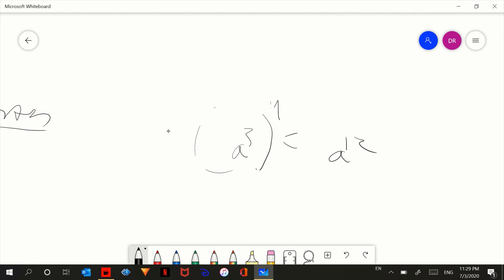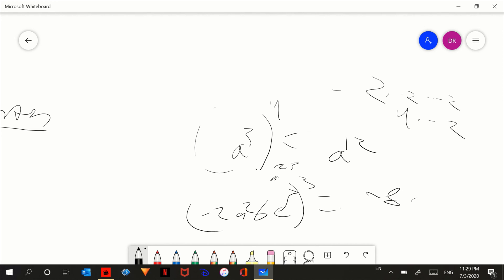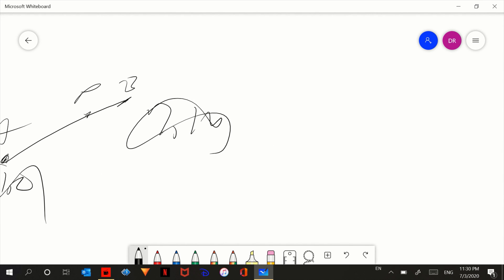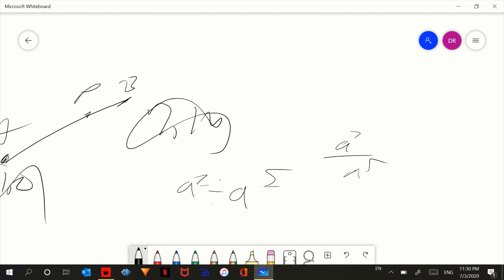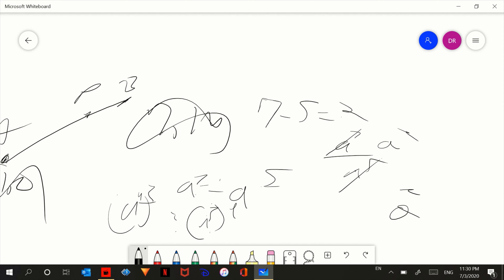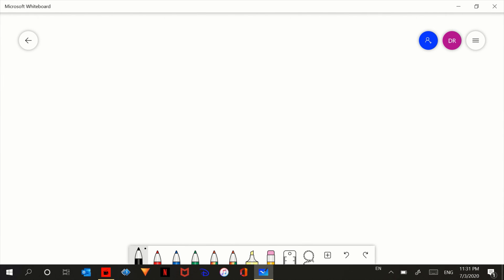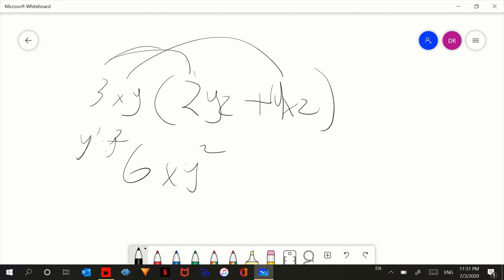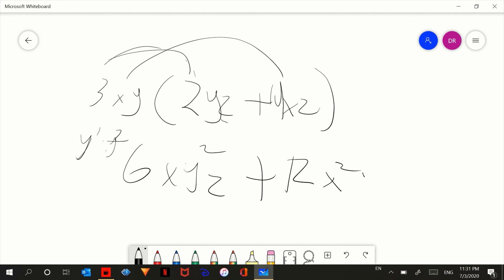Kumon | Level J | Expansion of Polynomial Products. #1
IN THIS VIDEO I COVER:
Pages 1-5 of level J in Kumon.
Expansion of Polynomial Products. For example, (A^3)^4 , A^4/A^2 , (A+B+C)^2 , (A^2-B^2) , etc.

I am covering EVERYTHING that is taught in Kumon. I AM picking out a few problems to complete about said page numbers. One or two per page.

Make sure to tell your friends!

Sorry for not uploading for a while, I was very busy. But don't worry I will be uploading more often starting today.